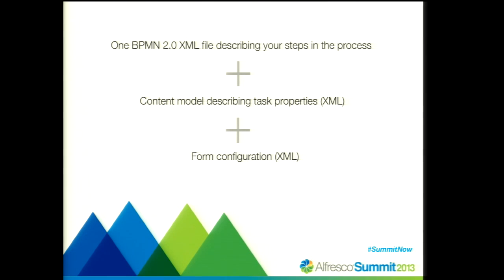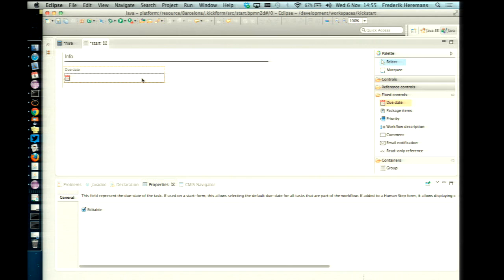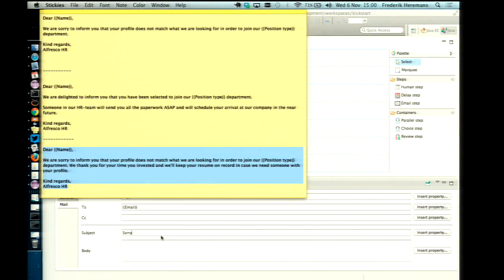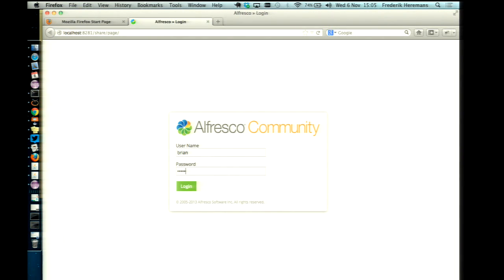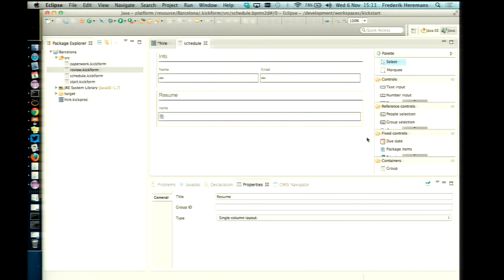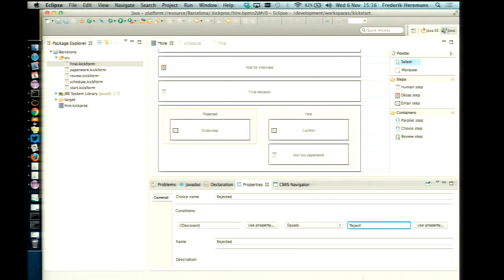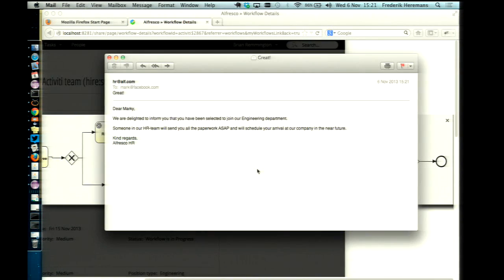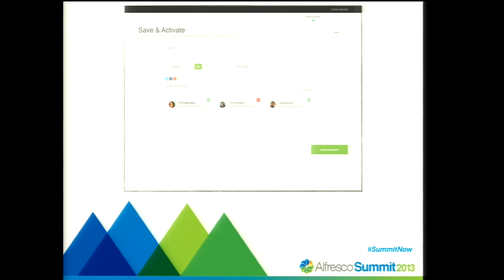Alfresco Summit 2013: Boost Your Productivity with Next Gen BPM Tooling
Frederik Heremans, Software Engineer at Alfresco

Historically, creating full-fledged business processes that are executable on the Activiti BPM engine within the  Alfresco platform is tedious and error-prone.     We thought it was about time we fixed that situation.    This session covers and demonstrates the huge advancements made in the tooling for   creating such processes. The talk is packed with live demos showing you all the   awesome new features that are available to you today.    We'll also take a dive into unlocking the full power of the Activiti engine within   an Alfresco installation and, more generally, at the latest evolutions of the Activiti open source framework.